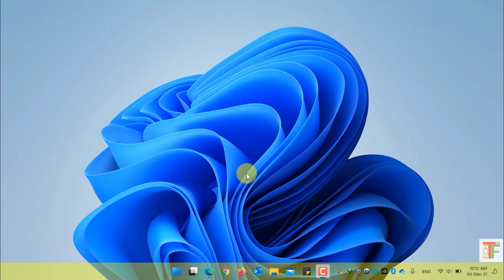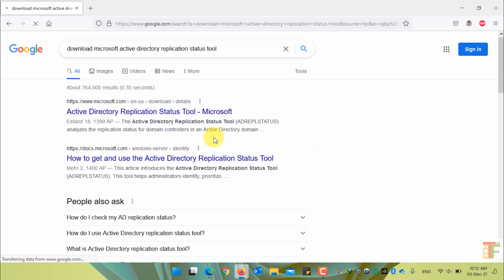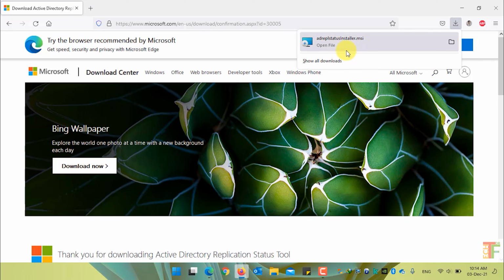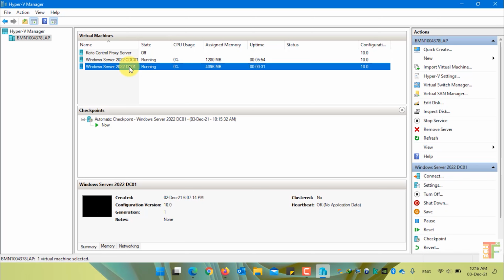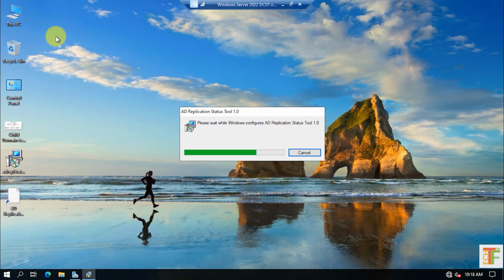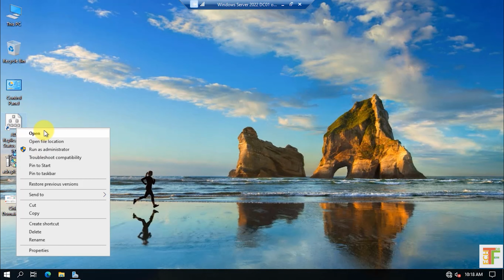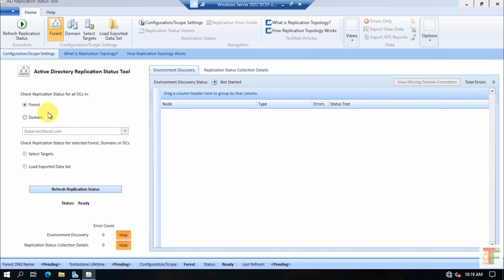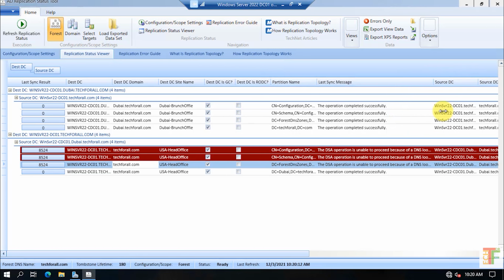How to download, install and use the active directory replication status tool?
Hey Guys,
In this video, I will show you guys how to download, install and use the active directory replication status tool in Windows Server 2022 environment.
Using this tool you can check the replication on entire forest or specific domains. The Active Directory Replication Status Tool (ADREPLSTATUS) analyzes the replication status for domain controllers in an Active Directory domain or forest. ADREPLSTATUS displays data in a format that is similar to REPADMIN /SHOWREPL * /CSV imported into Excel but with significant enhancements.